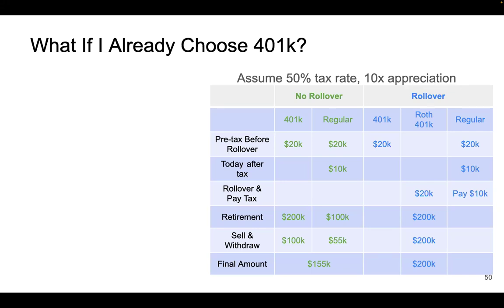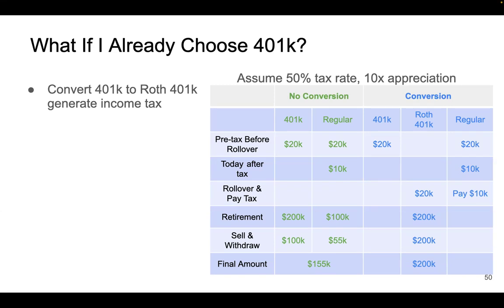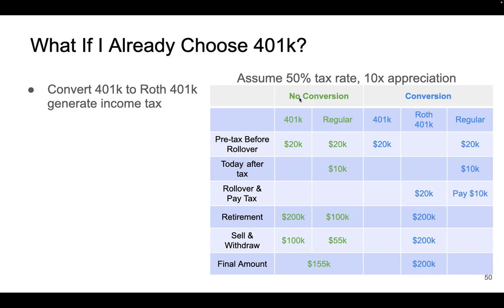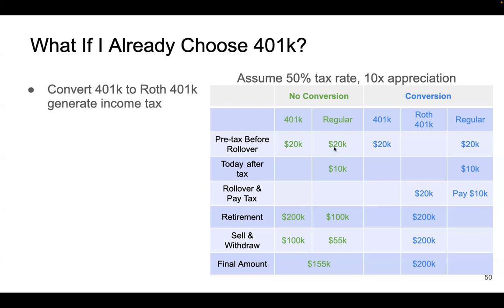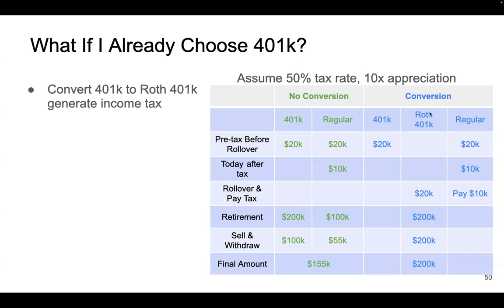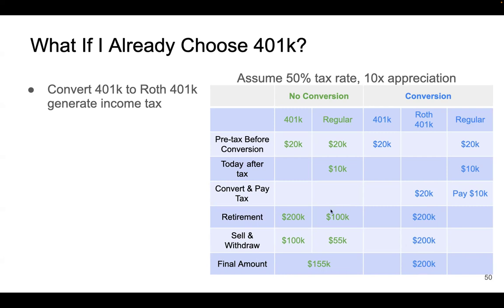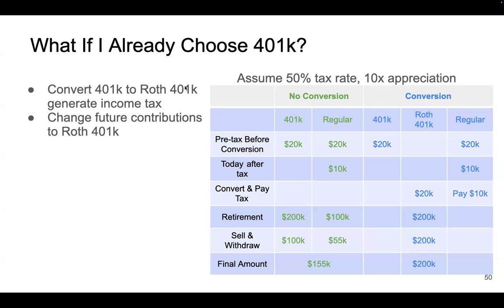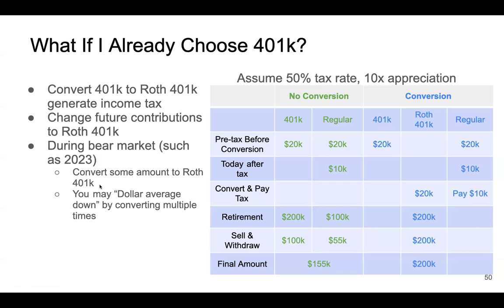EN.23 Converting 401k to Roth 401k: Why and How?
Welcome to the No. 23 video in my Middle-Class Investing series. This video continues the discussion on 401k and Roth 401k. If you already have a 401k and are now convinced that a Roth 401k is better, should you convert your existing 401k to a Roth 401k? This video presents an example explaining why you should consider converting and also shares a concrete 'dollar cost averaging' method that you can use during the conversion.